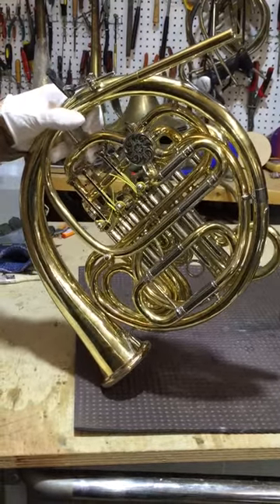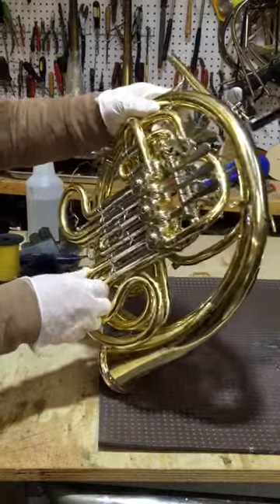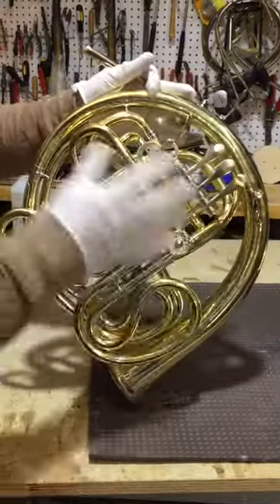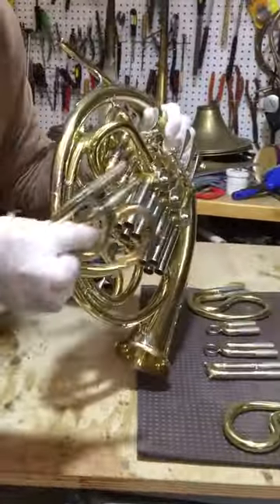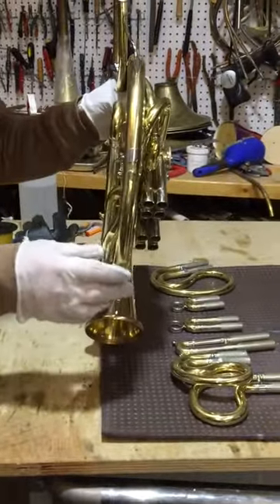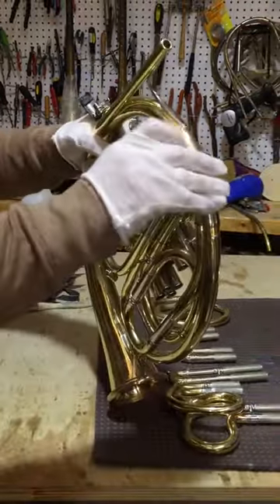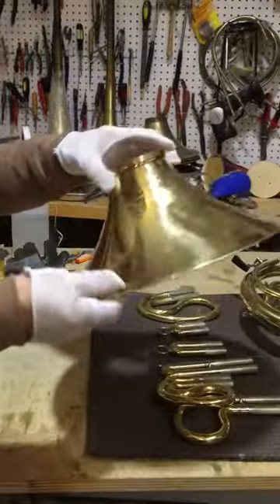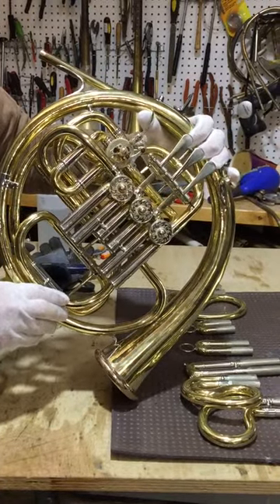Complete remake old Alex 103